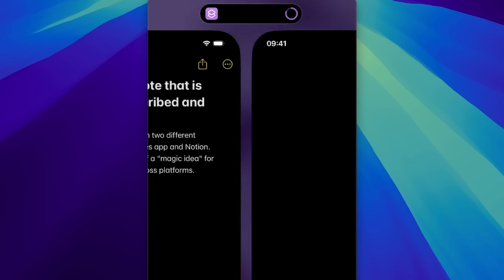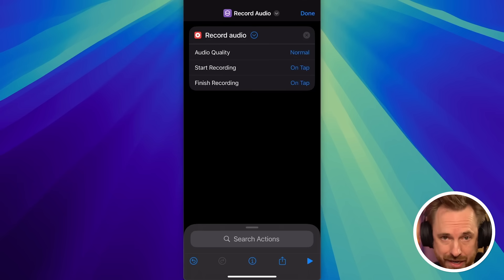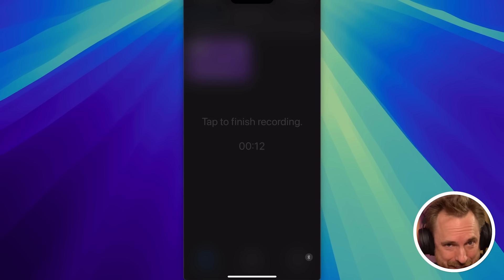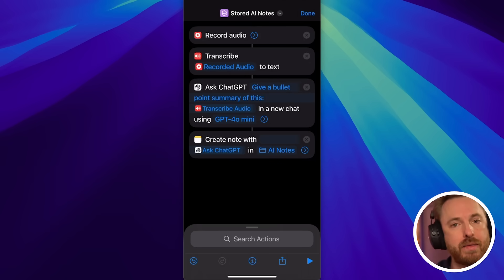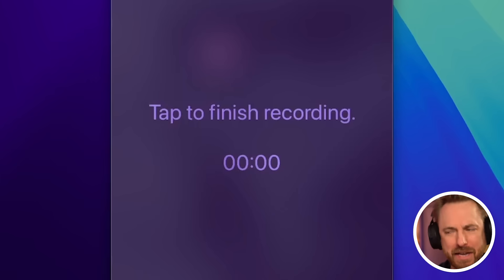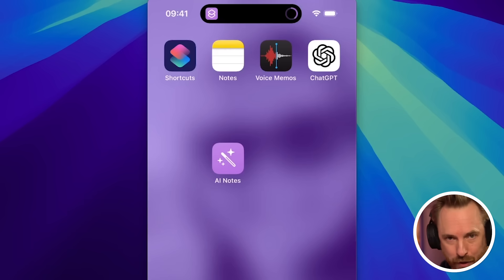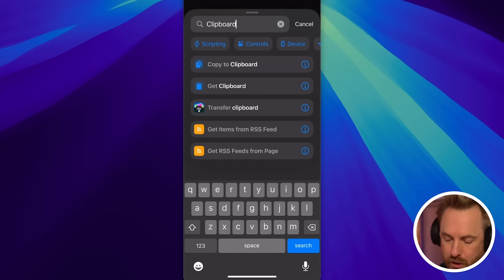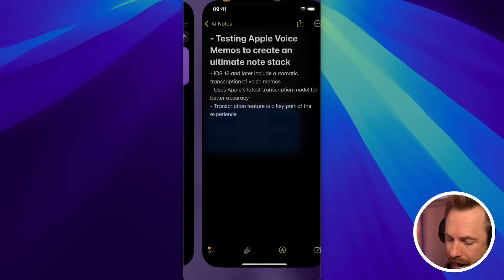Your iPhone's Secret AI Note Taker — No Code!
I discovered a way to create a powerful AI note-taking system using only native Apple apps - no third-party software needed! In this tutorial, I'll show you how to leverage Apple Shortcuts, Voice Memos, and Notes to create an automated system that transcribes and summarizes your voice notes using AI. Perfect for anyone who wants a seamless, privacy-focused note-taking solution.

0:00 Intro
0:47 Setting Up the Basic Shortcut
2:16 Testing Our First AI Note
3:03 Enhanced Storage Solution
4:43 Saving AI Notes to Home Screen
5:03 Testing AI Voice Notes to Apple Notes
5:38 Adding AI Notes to Notion
6:32 Lock Screen Issues
7:30 Using Voice Memos Integration
8:14 Demo of Voice Memos & Transcription
9:01 Adding Apple Shortcuts to Control Center
10:15 Final Tips